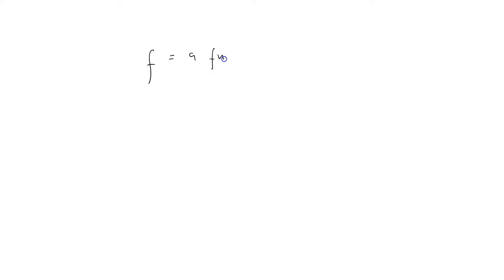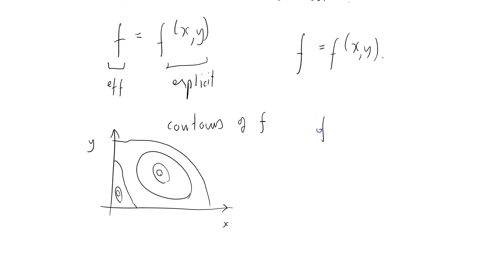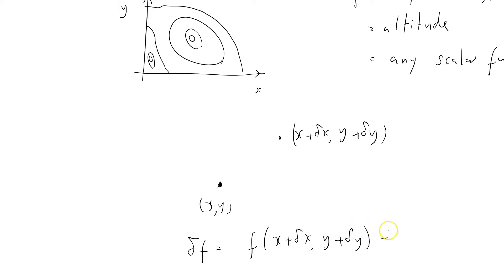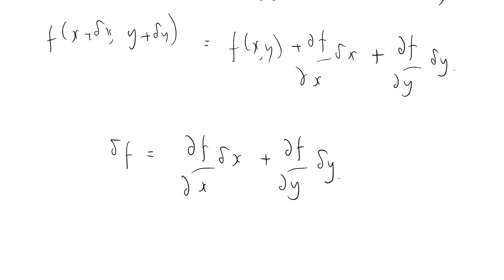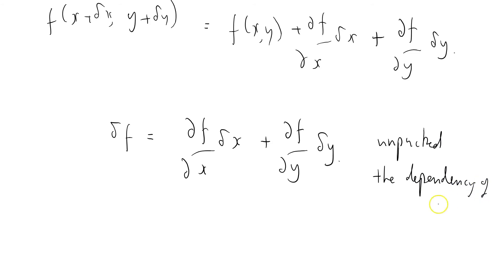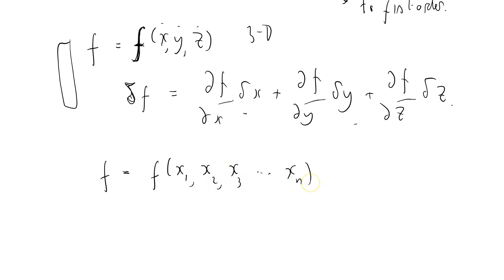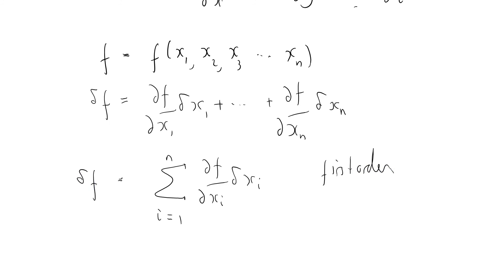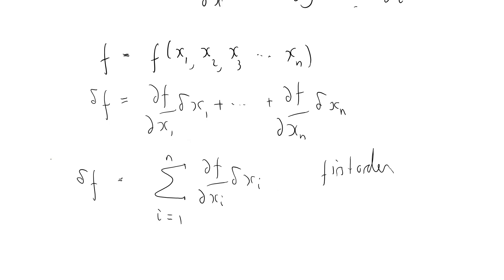GRSS 001 total derivative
general relativity
total derivative